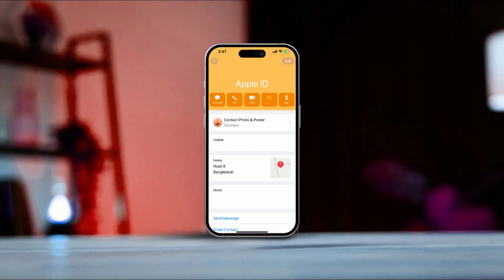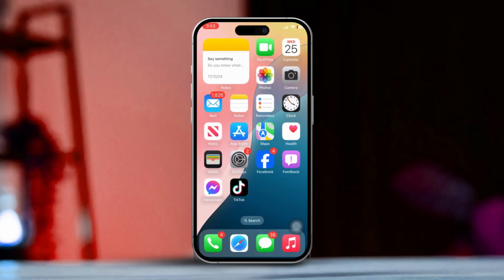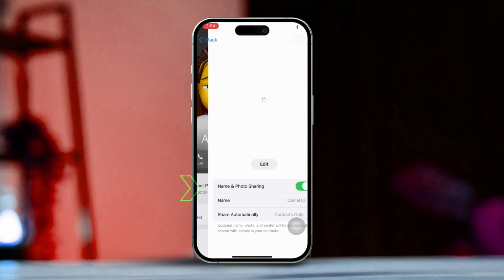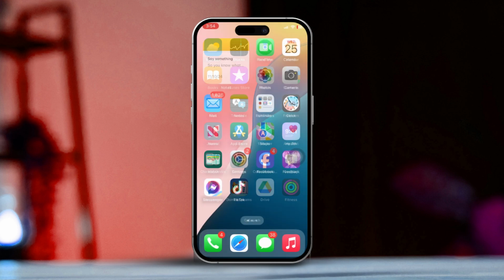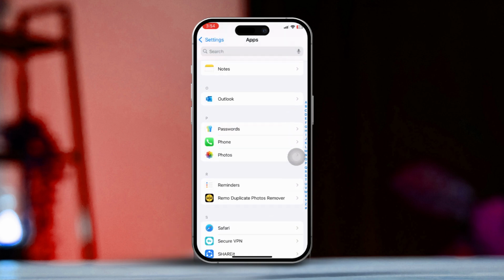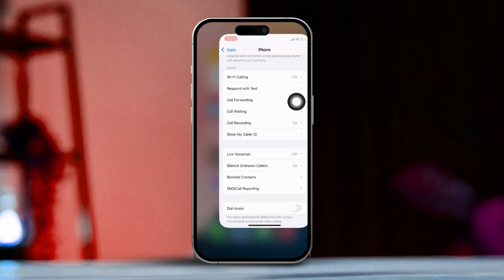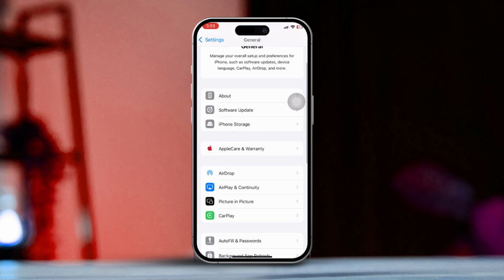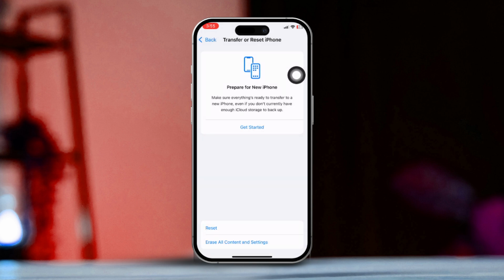How to Fix Contact Poster Missing on iPhone | iOS Contact Poster Missing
Wanna know how to fix the contact poster missing issue on your iPhone? Don't worry, I got your back. In this video, we’ll show you the steps to fix the iOS contact poster missing and help you manage iPhone contacts with ease. Whether you're a beginner or just need an iPhone contact guide, we’ve got you covered. So follow me on this video and you'll learn how to resolve the contact poster missing on your iPhone and get your contacts looking perfect in no time. Lets get started.

00:01- Video Intro
00:11- Solution 1: Enable Name and Photo Sharing
00:30- Solution 2: Turn On Show My Caller ID
00:52- Solution 3: Reset All Settings
01:10- Solution End